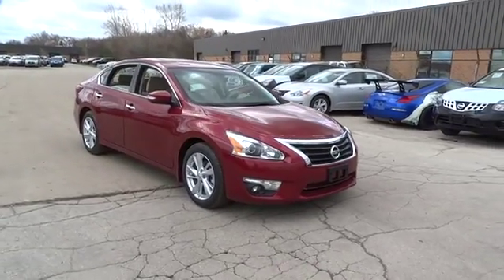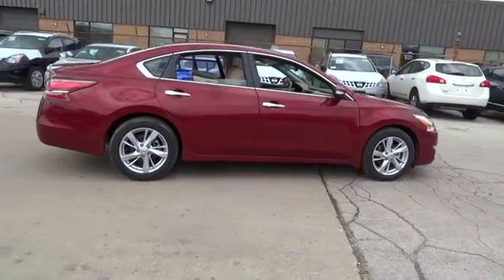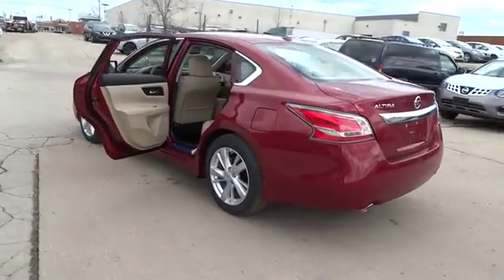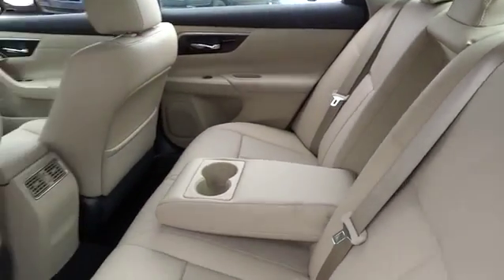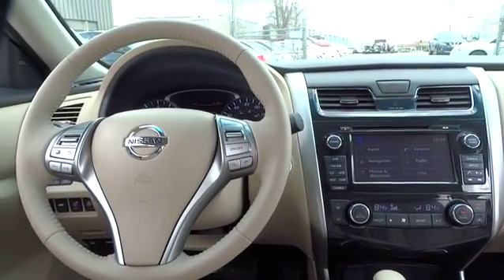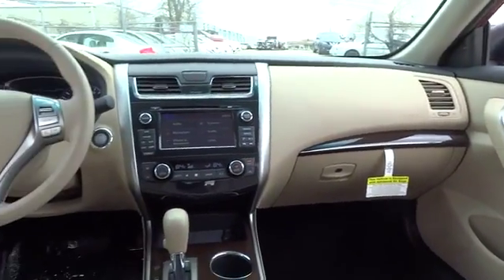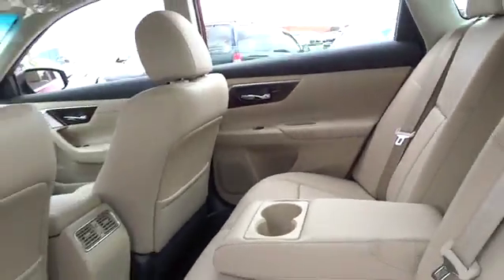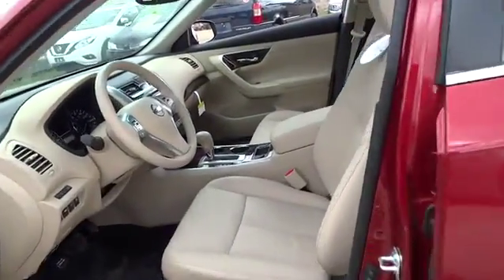2015 Nissan Altima Morton Grove, Des Plaines, Glenview, Evanston, Mt Prospect, IL 22135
2015 Nissan Altima
2015 Nissan Altima 2.5 SL - Stock#: 22135 - VIN#: 1N4AL3AP9FC252738

Star Nissan
5757 W Touhy Ave

2015NissanAltima2.5 SL2.5L 4 cylsCVT (Continuously Variable)Cayenne RedBeige Optional equipment includes: Technology Package, Moonroof Package, Floor Mats Plus Trunk Mat (5 Piece), Splash Guards...Standard features include: Leather seats, Bluetooth, Remote power door locks, Power windows with 2 one-touch, Heated drivers seat, CVT Transmission, 4-wheel ABS brakes, Air conditioning with dual zone climate control, Cruise control, Universal remote transmitter, Audio controls on steering wheel, Traction control - ABS and driveline, Tilt and telescopic steering wheel, 8-way power adjustable drivers seat, Head airbags - Curtain 1st and 2nd row, Passenger Airbag, Heated passenger seat, Multi-function remote - Trunk/hatch/door/tailgate, windows, remote engine start, Power heated mirrors, 182 hp horsepower, 2.5 liter inline 4 cylinder DOHC engine, 4 Doors, Front-wheel drive, Fuel economy EPA highway (mpg): 38 and EPA city (mpg): 27, Heated steering wheel...Safety equipment includes: ABS, Traction control, Curtain airbags, Passenger Airbag...Other features include: Leather seats, Bluetooth, Power locks, Power windows, Heated seats...